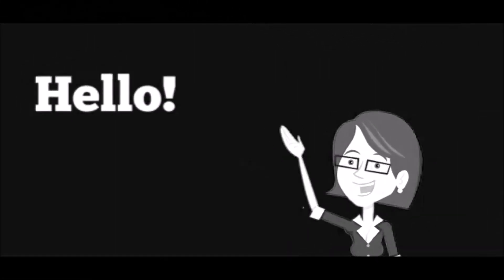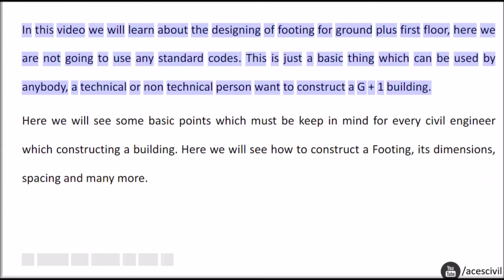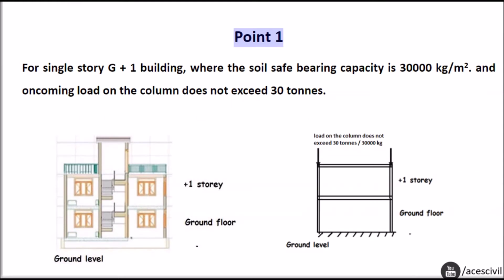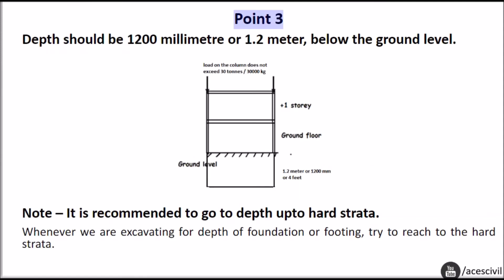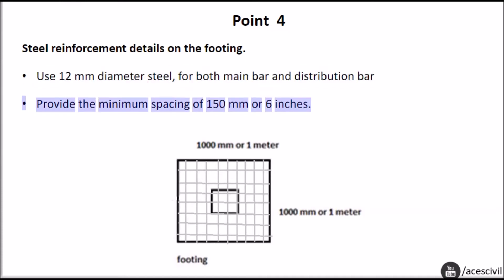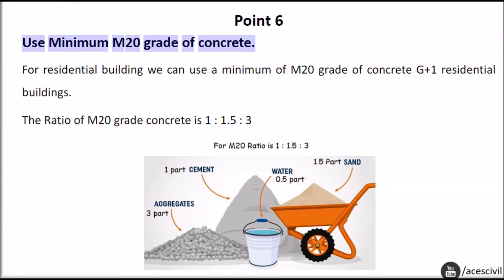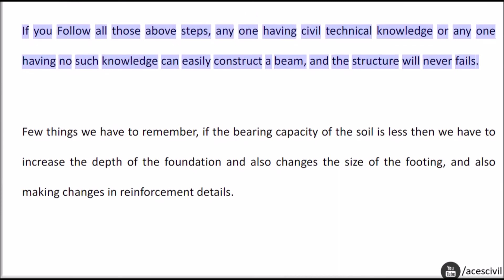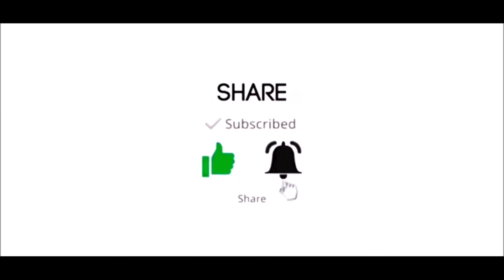How To Design Footing For G+1 Domestic Building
The concrete used for G+1 residential building is usually of M20 grade and the grade of steel bars used Fe 415.

According to IS 875 (Part-2), the live load (considering uniformly distributed load, UDL) for residential houses is 2 kN/m2 (only in balconies load is 3 kN/m2).
The density of concrete is 24 kN/m3 & we assume floor finish load to be 1 kN/m2.

Considering the given dead load (due to concrete), live load & floor finish load, columns of 300mm*500mm and beams of 300mm*500mm can be assumed for G+1 residential building during analysis.